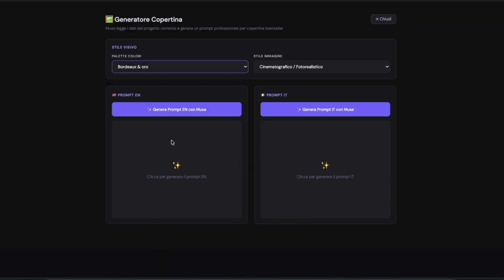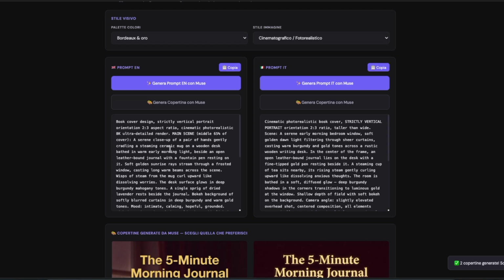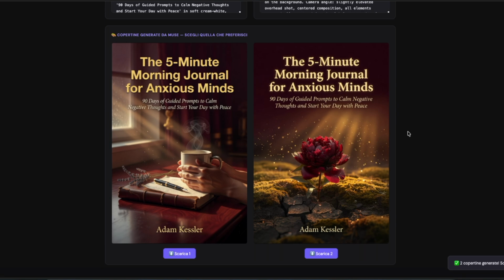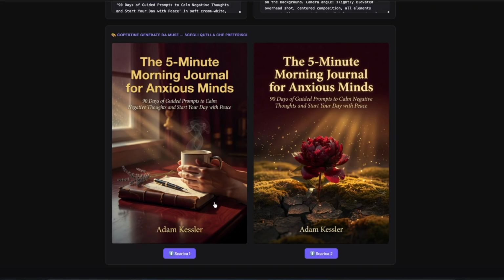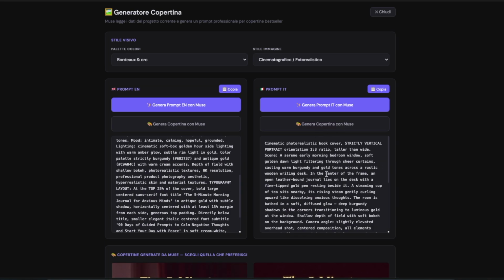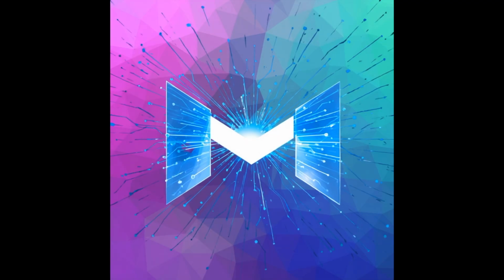How to Create a Professional Book Cover with MuseAuthor in 2 Minutes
In this tutorial I'll show you how to create a professional book cover for your KDP book in just a few clicks with MuseAuthor, the AI platform for independent authors.